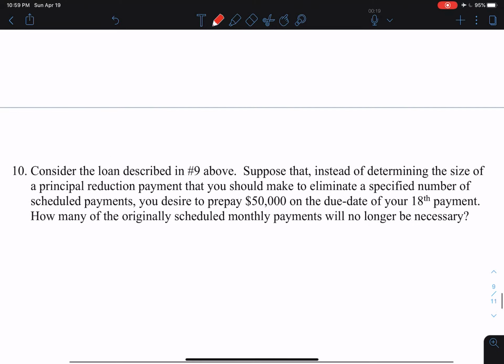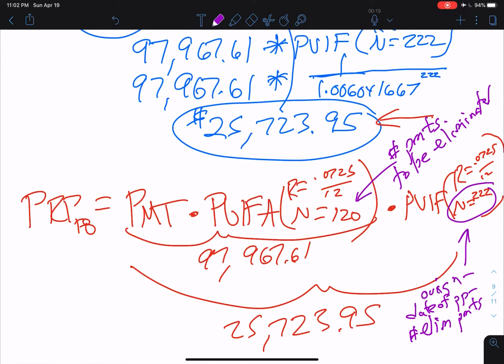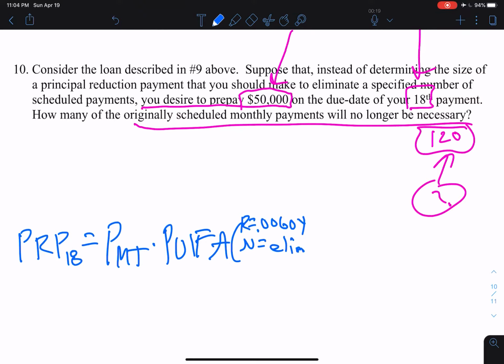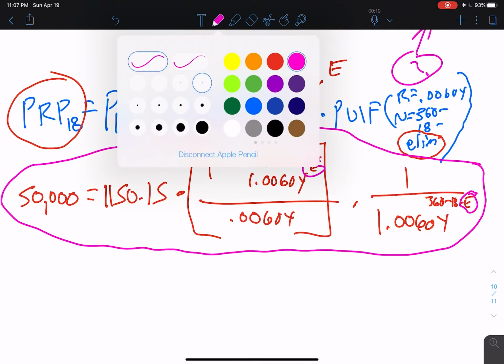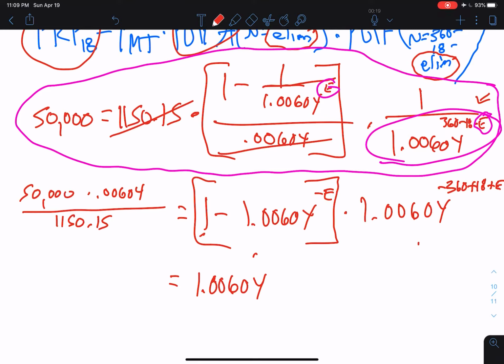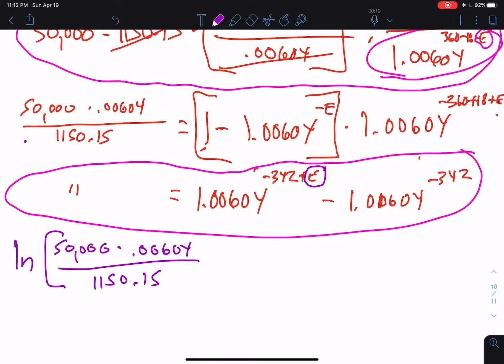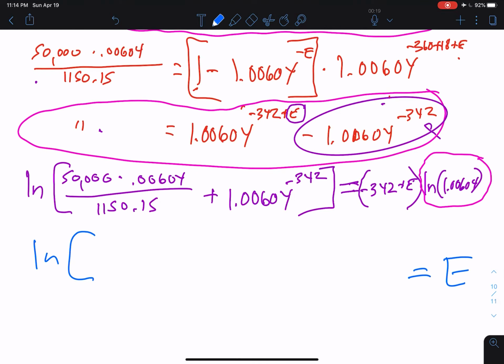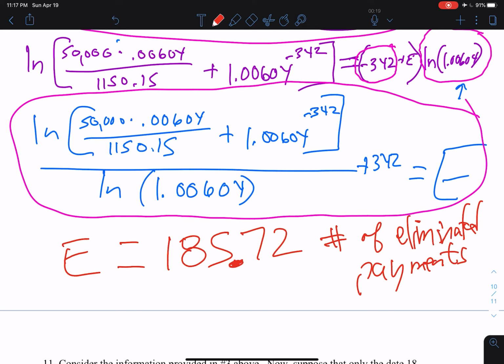Time value of money 15 - problem 10